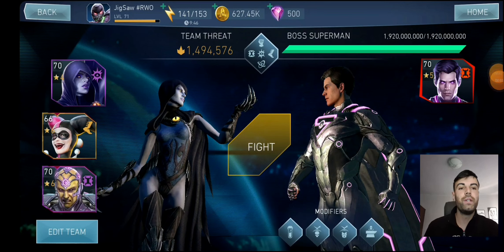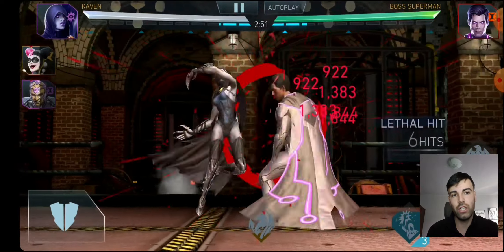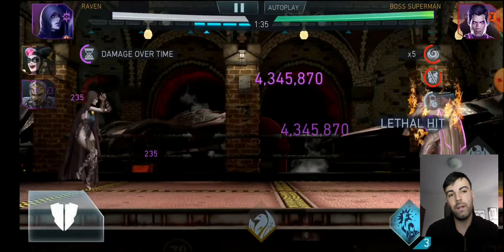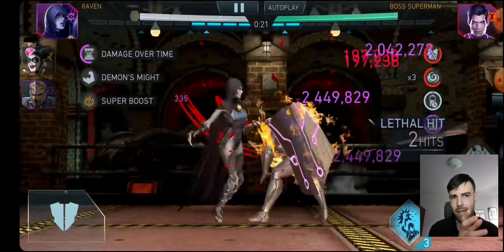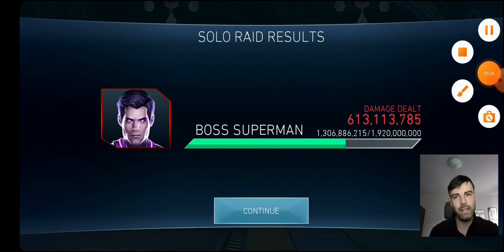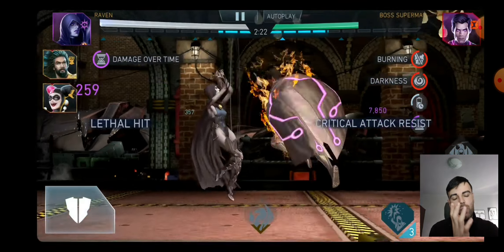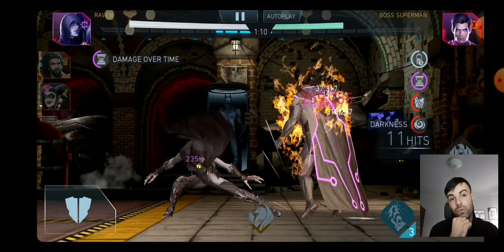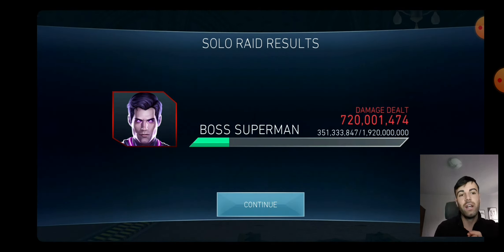BEST Teams Against BOSS Collector Of Worlds Superman - Injustice 2 Mobile Guide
Don't forget to hit the like button and subscribe if you want me to post more videos like this, and hit the bell button right next to the subscribe button to turn on all the notifications for future videos.